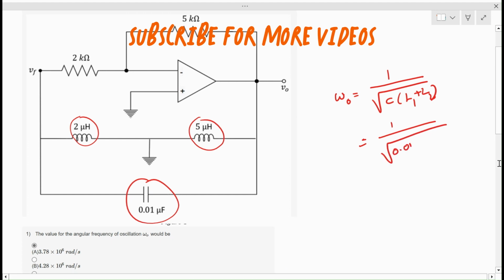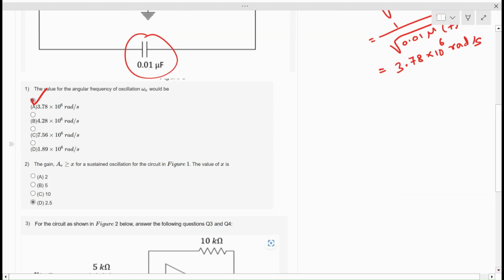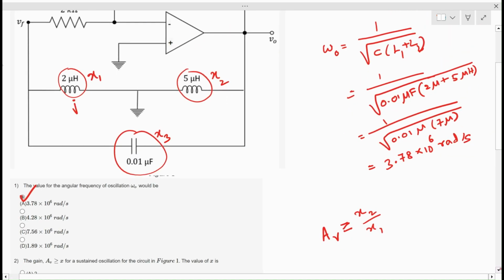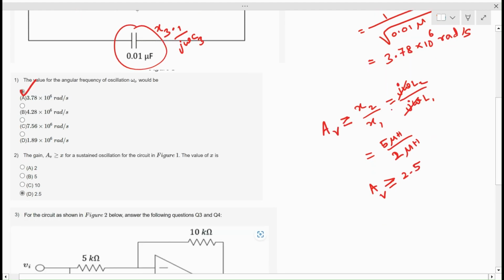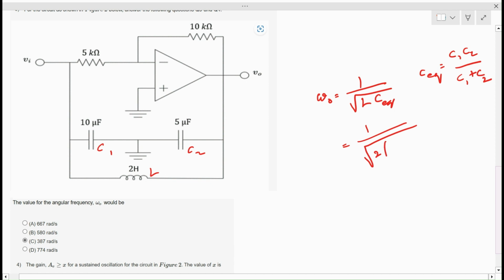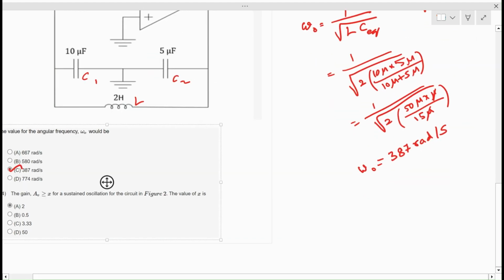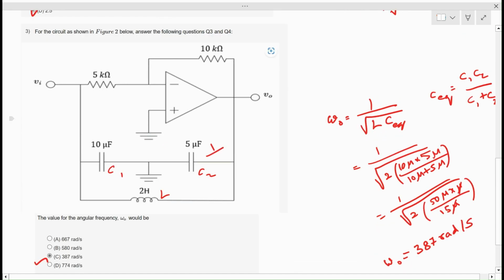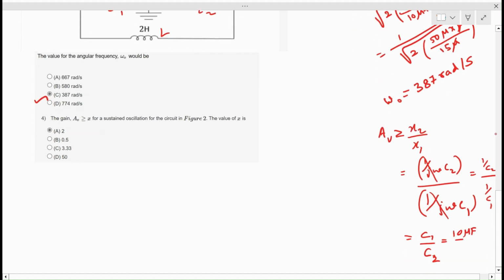NPTEL Integrated Circuits and Applications WEEK 7 Assignment Solutions - PART 1 |Swayam Jan'24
Integrated Circuits and Applications week 7 Assignment Answers
Integrated Circuits and ApplicationsWeek 7 Quiz solutions
Integrated Circuits and Applications Assignment 7 Answers

In this video, I have solved and updated the answers to Integrated Circuits and Applications questions from the NPTEL 2024 Jan-Apr assignment.

If you're looking to unlock the answers to Integrated Circuits and Applications questions from the NPTEL 2024 Jan-Apr assignment, then watch this video! By the end of this video, you'll know all the answers to the questions you were struggling with.

So if you're looking to crack the NPTEL 2024 Jan-Apr assignment, watch this video and learn how to unlock the answers!

assignment answers of 8 weeks course nptel assignemnt an
Integrated Circuits and Applications answers 2024
2024 nptel assignemnt answers
2024 nptel assignment answers week 7
week 7
week